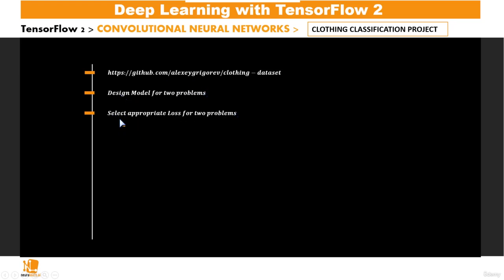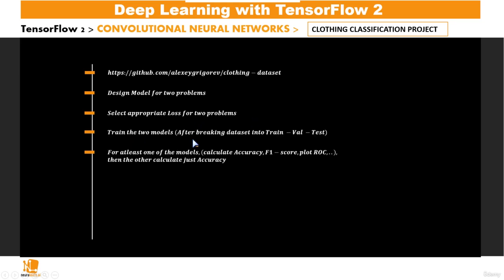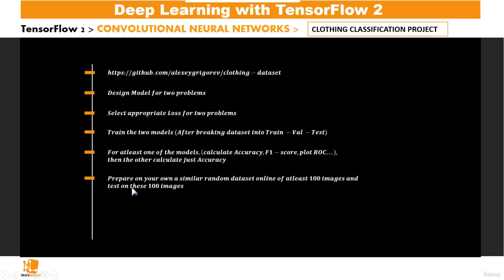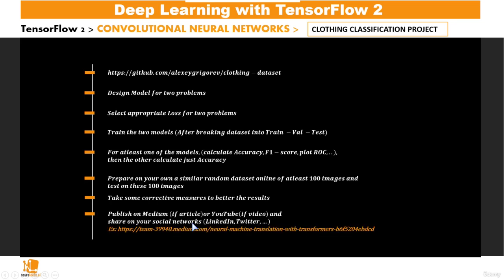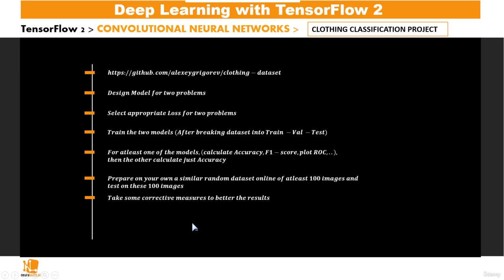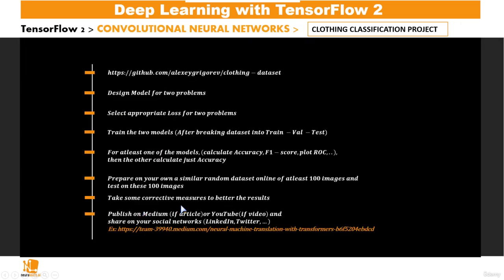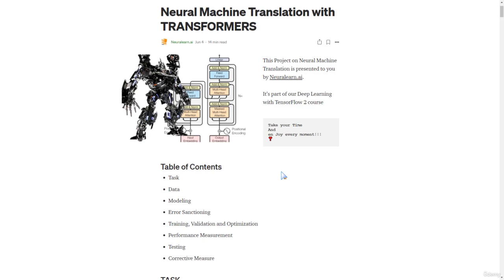70. ConvNet Project #1